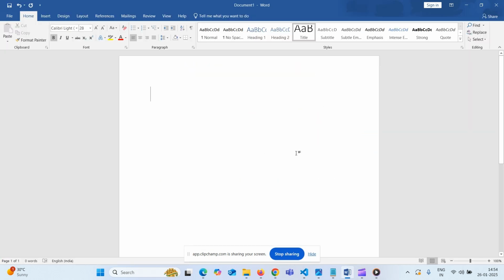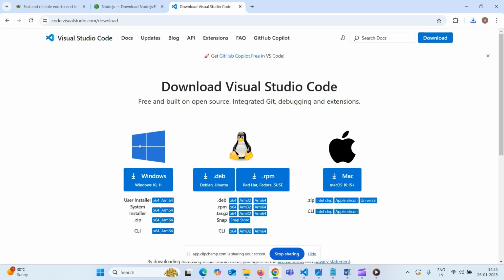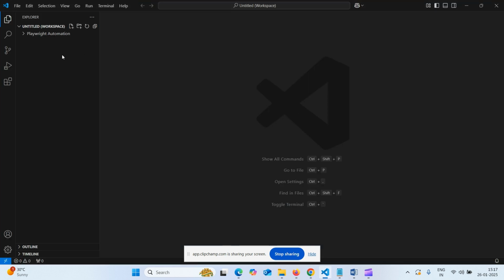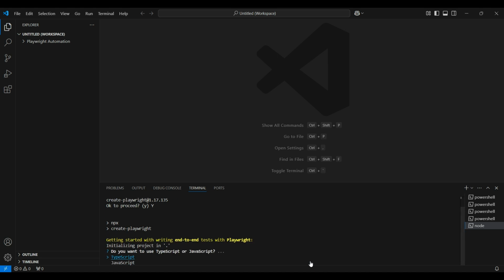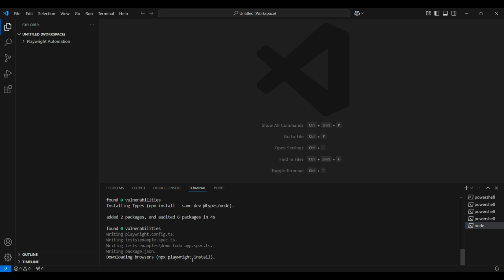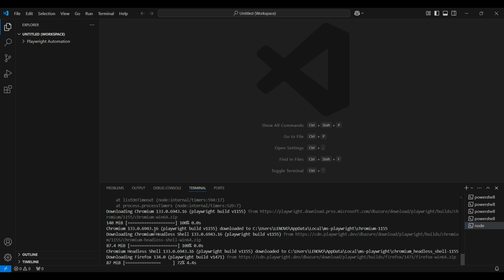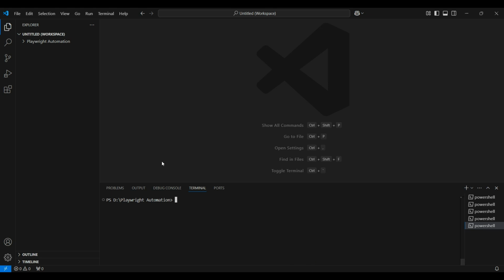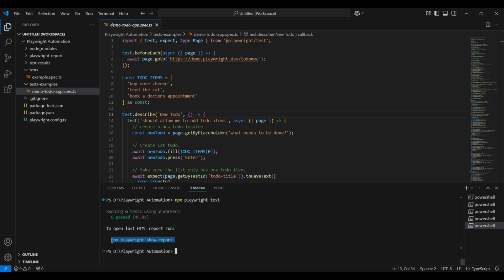How to Install Playwright And Run the Script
In this video, I'll guide you through the latest method to install Playwright with TypeScript, ensuring you have the most up-to-date setup for your automation testing projects.

Prerequisites:

Node.js: Ensure you have the latest version of Node.js installed. You can download it from the official Node.js website.

Visual Studio Code (VS Code): For an optimal development experience, we recommend using VS Code. Download it from the official VS Code website.

Install Playwright:

Execute the following command to install Playwright and set up your testing environment:

During the setup, you'll be prompted with a few configuration options:

Choose between TypeScript or JavaScript: Select TypeScript to leverage static typing and enhanced code quality.
Name of your tests directory: You can stick with the default tests or specify a different name if preferred.
Add a GitHub Actions workflow: Opt for this if you plan to integrate continuous integration (CI) into your project.
Install Playwright browsers: Confirm to download the necessary browser binaries for testing.
Verify the Installation:

After the installation, your project structure should include:

A playwright.config.ts file for configuration settings.
A tests directory containing example test files.

To run the example test and ensure everything is set up correctly, use:

By following these steps, you'll have Playwright installed with TypeScript, ready to create robust and efficient automated tests. For more detailed information, refer to the official Playwright documentation.